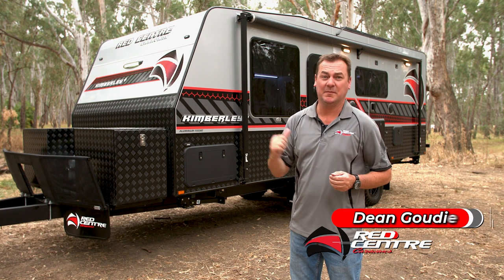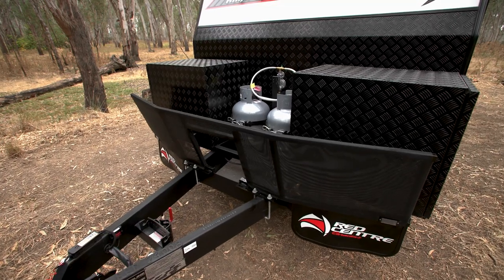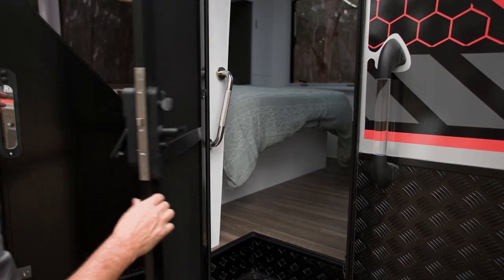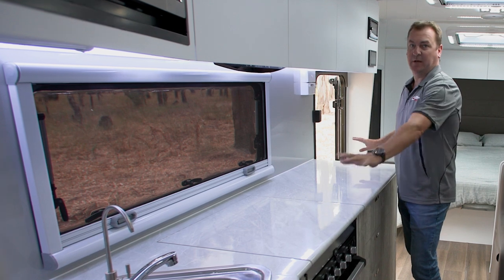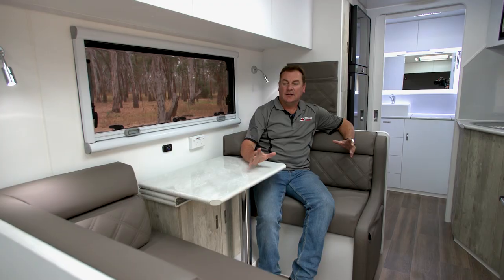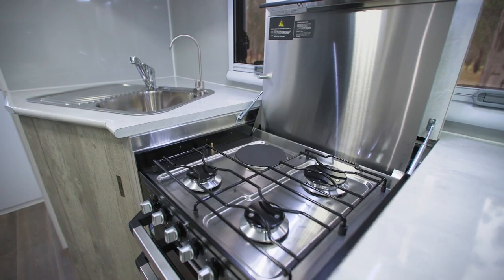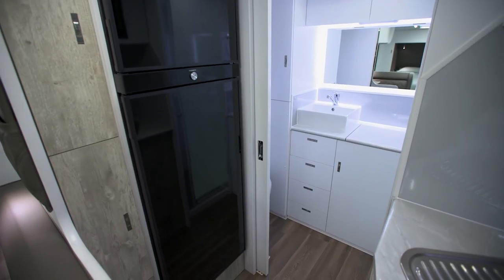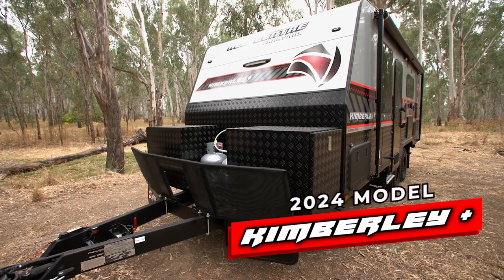Red Centre Caravans 2024 Kimberley + offroad caravan model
The Red Centre Kimberley + is a huge seller for Red Centre Caravans and in this video, you can certainly see why. As an offroad caravan, it has all the specs that you will need to get you off the beaten track and on your way to your dream locations. Plenty of solar, battery and water for you offgrid adventure, plus the inclusion of a compressor fridge and those toolboxes are the envy of everyone. In this video, Dean from Red Centre Caravans, who puts his vans to the test himself, shows you through the highlights of the Kimberley + model in the Red Centre range. Enjoy!